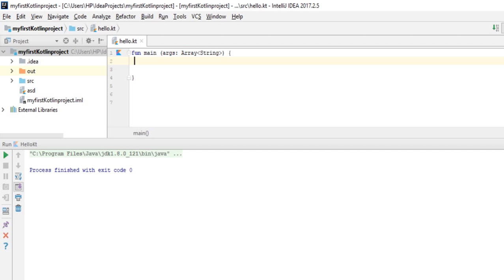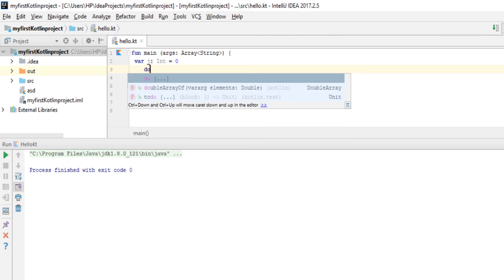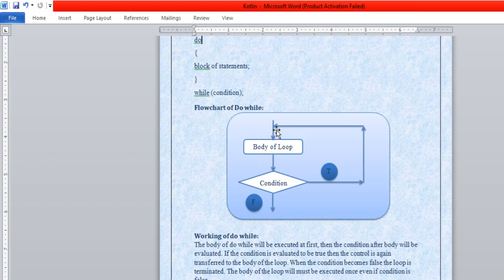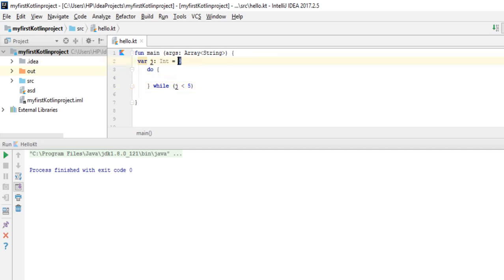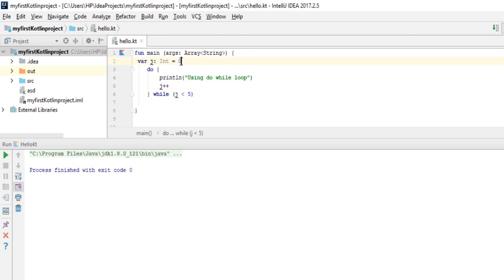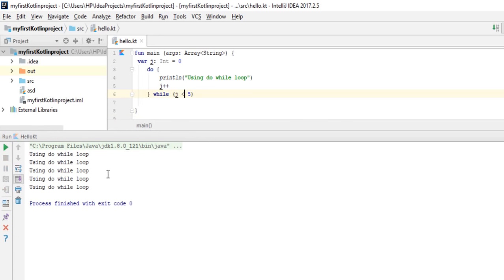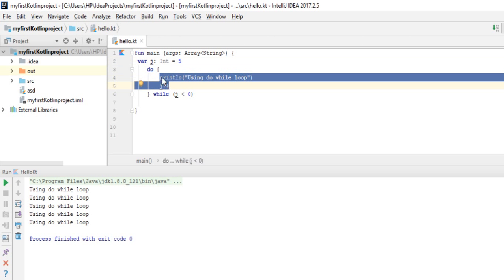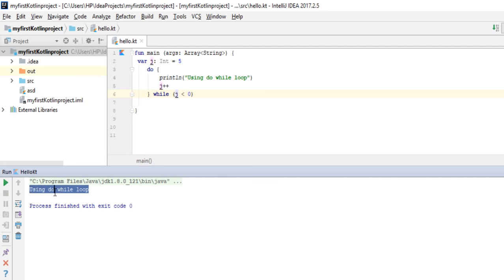Kotlin Tutorial - Chapter (36): Kotlin Do - While